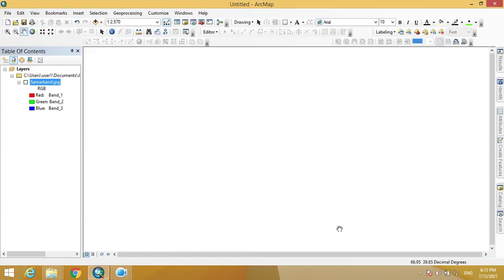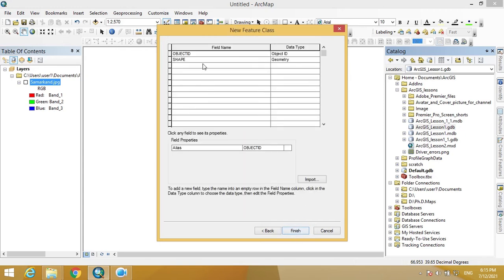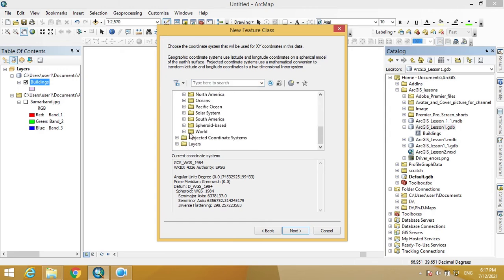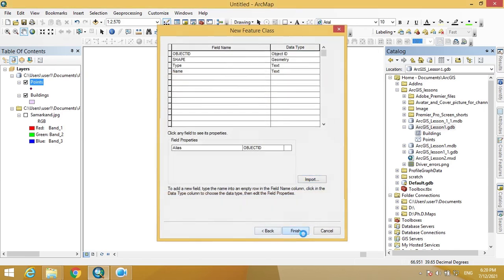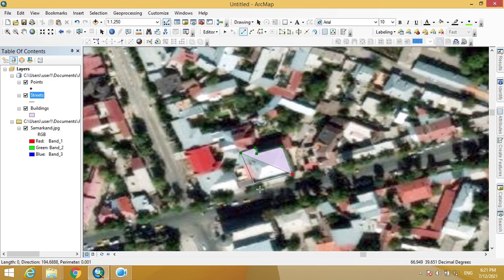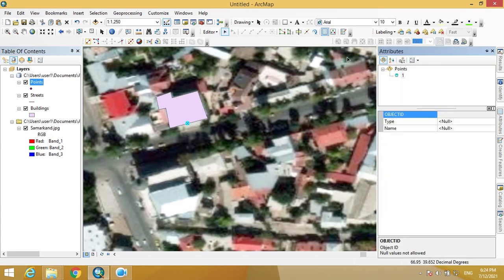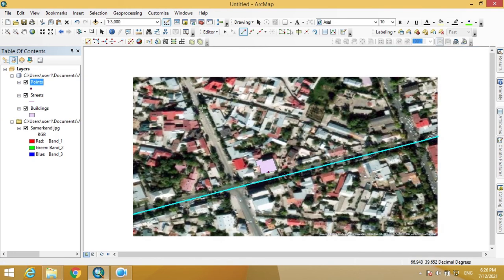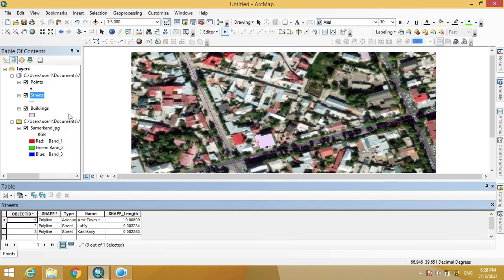Create layer feature in ArcGIS ArcMap Lesson 2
This video is about creating feature classes in ArcGIS software.